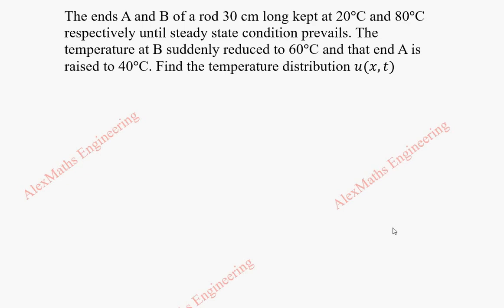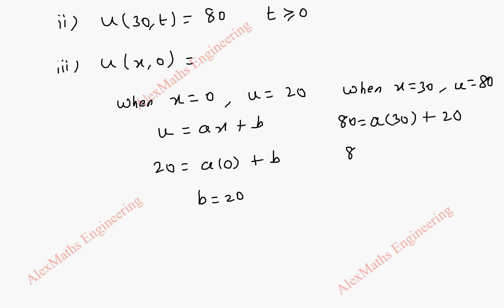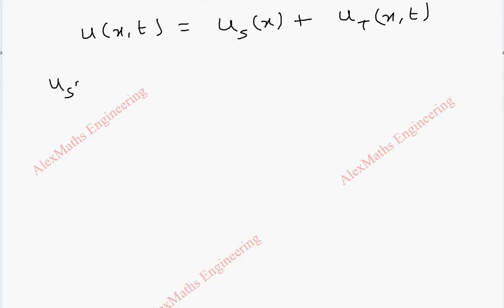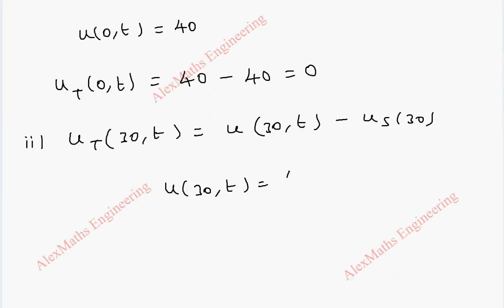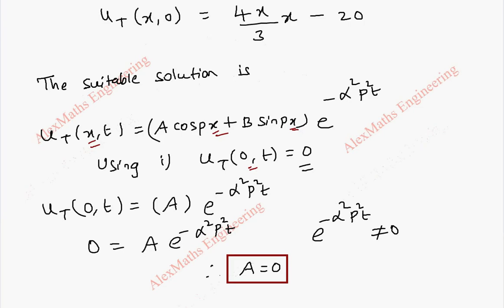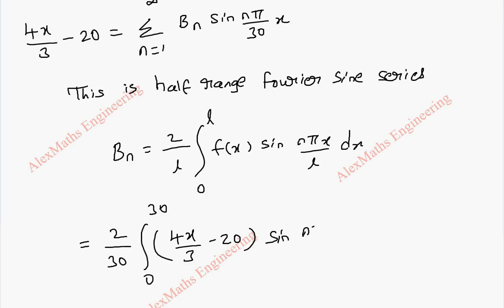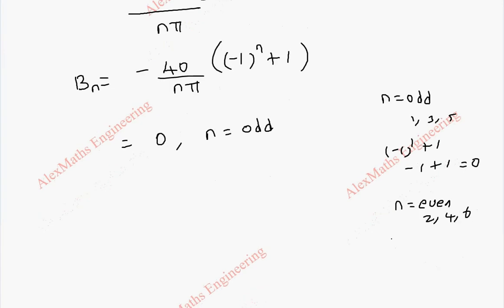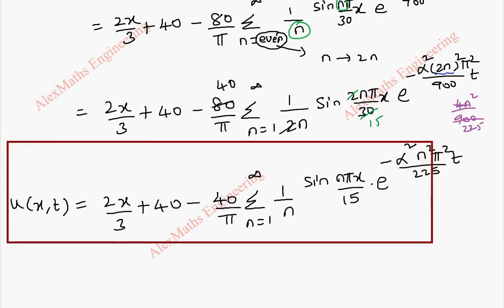Fourier series One Dimensional Heat Flow steady state and non Zero Boundary Conditions Problem 2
The ends A and B of a rod 30 cm long kept at 20°C and 80°C respectively until steady state condition prevails. The temperature at B suddenly reduced to 60°C and that end A is raised to 40°C. Find the temperature distribution u(x,t)